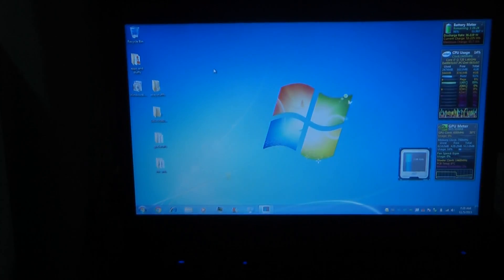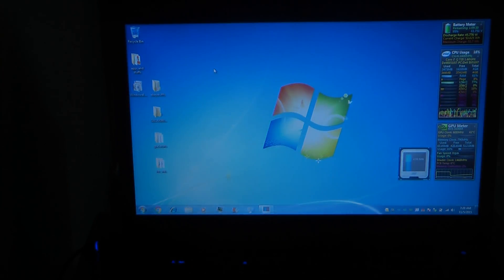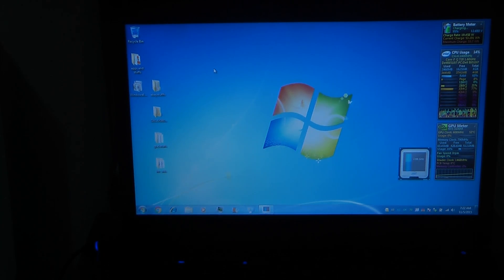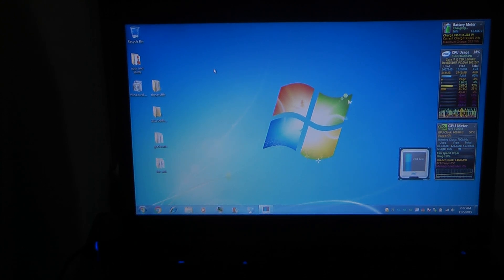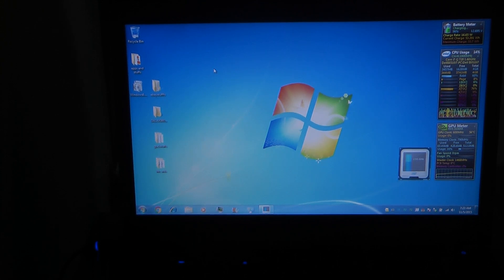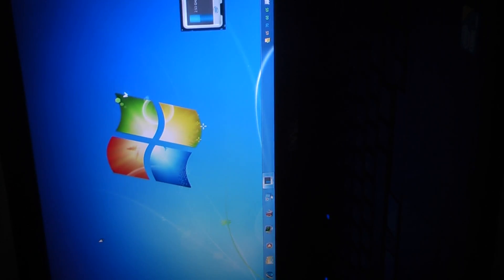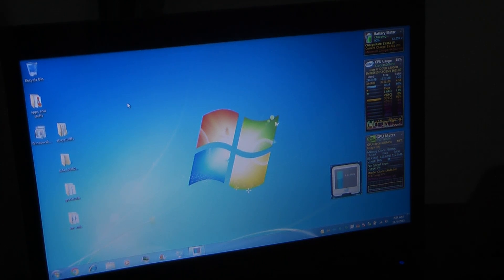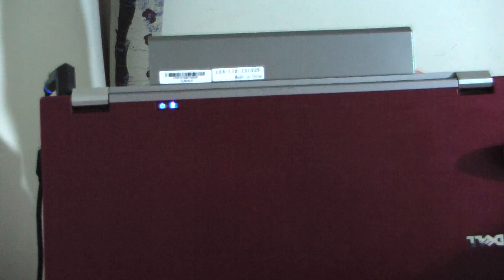AGPTECH 12 cell Extended battery for Dell Latitude unboxing and installation!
this will help. if only there was something to help the Alienware M17X-R2 get more battery life.